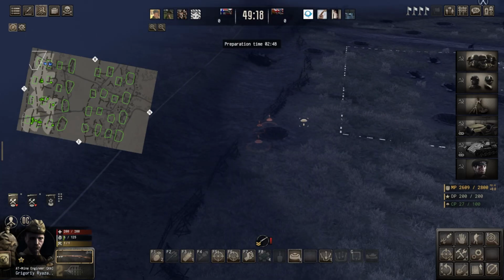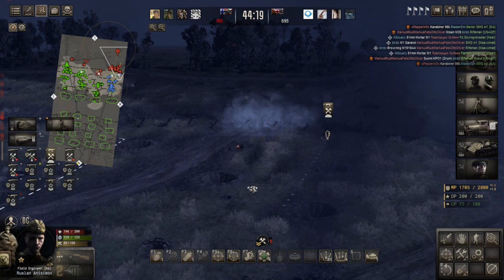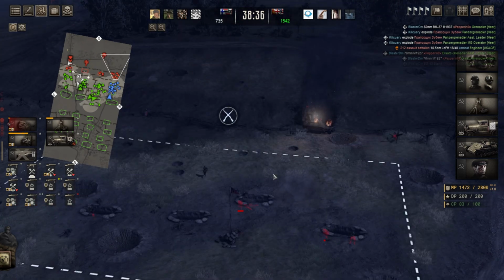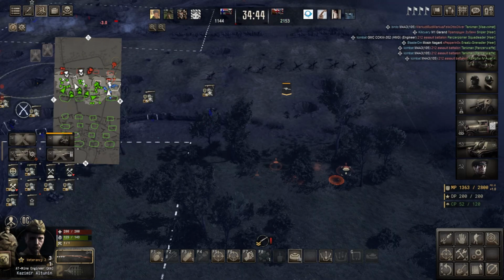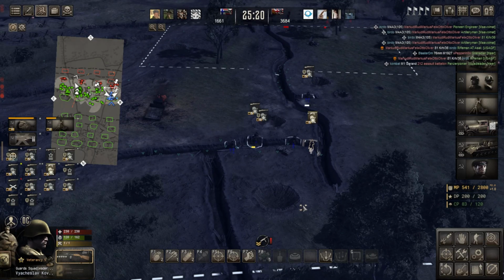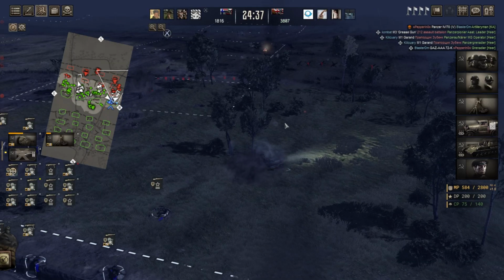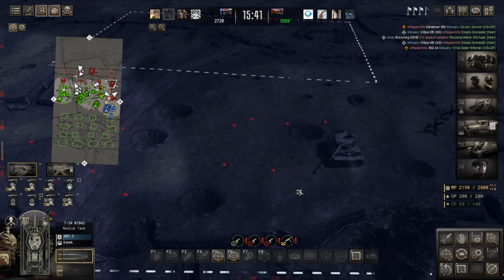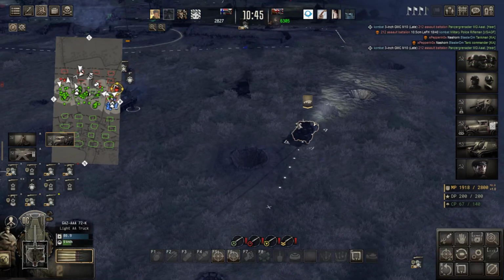Gates Of Hell Multiplayer #1 (Frontlines)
Gates of Hell multiplayer frontlines mode. I'm playing as Soviet Union on the assault doctrine late war stage in defense. Kursk map.

00:00 Intro.
00:35 Preparing defenses.
04:11 Main battle.
44:04 Finale.